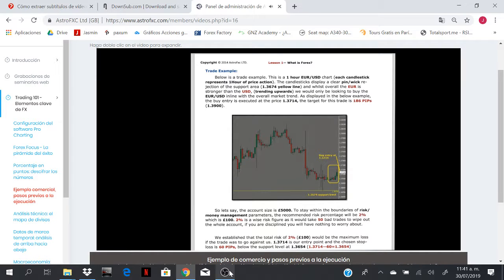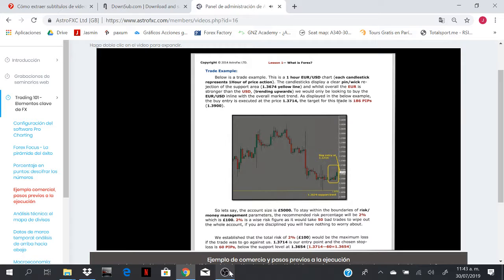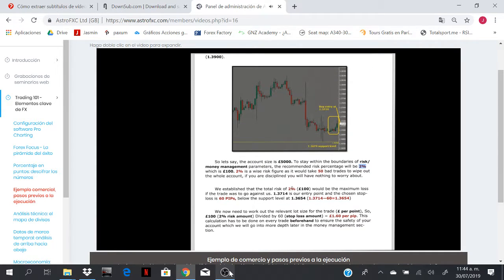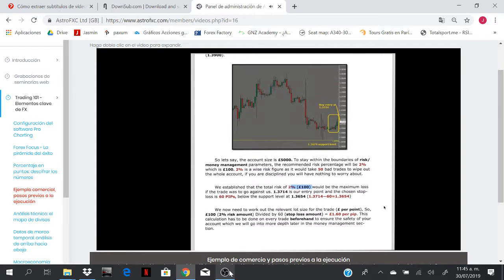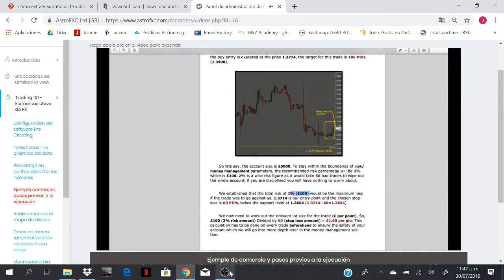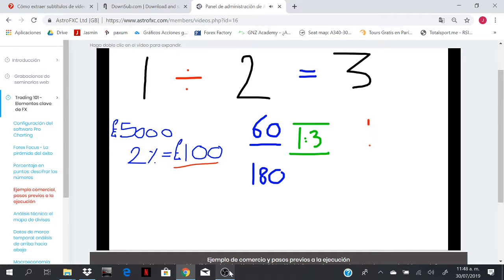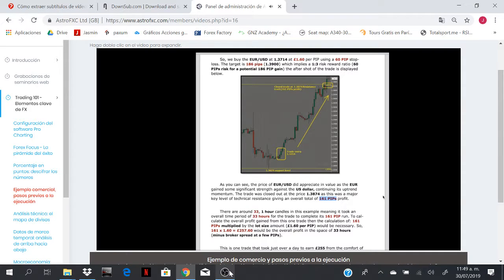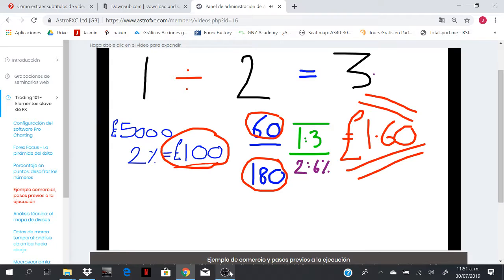ejemplo comercial pasos precvios a ala ejecucion